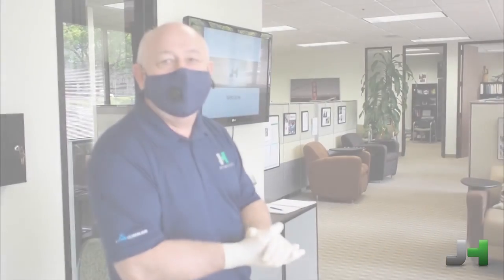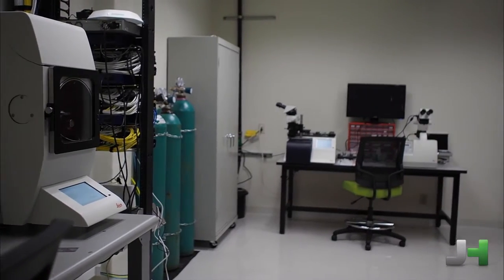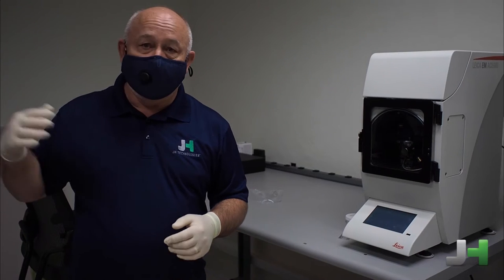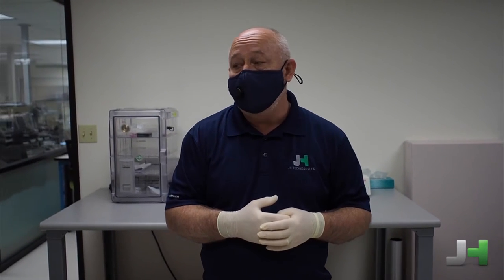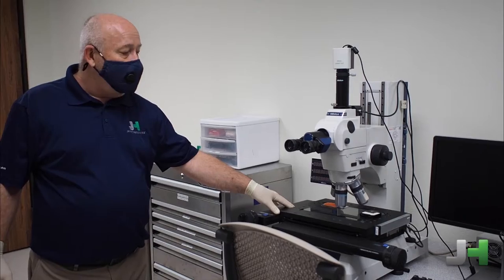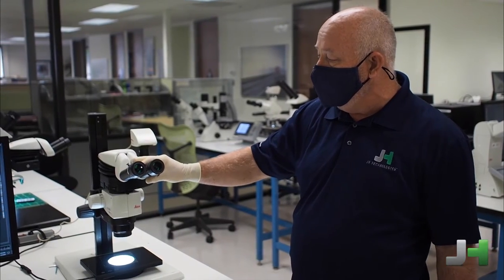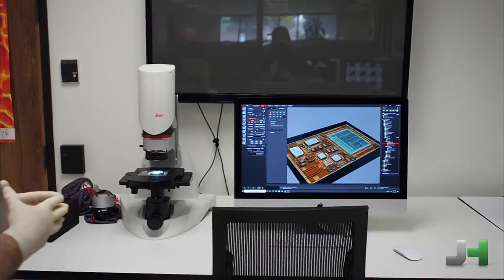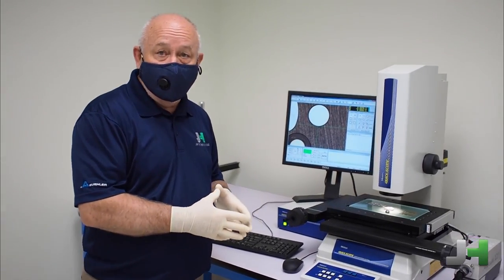Virtual Lab Tour - JH Technologies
At JH Technologies, we run a full lab. You can come in at any time to use the equipment and gain an understanding of how it would work for you. We also provide services including sample preparation and imaging/analysis.